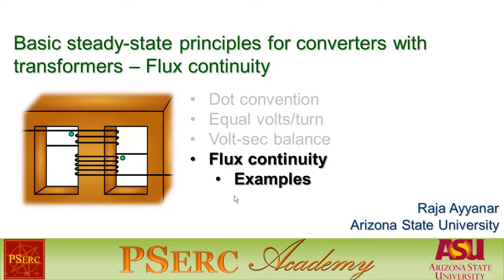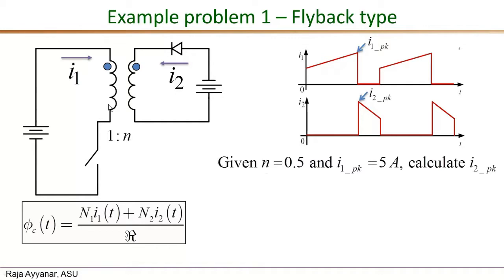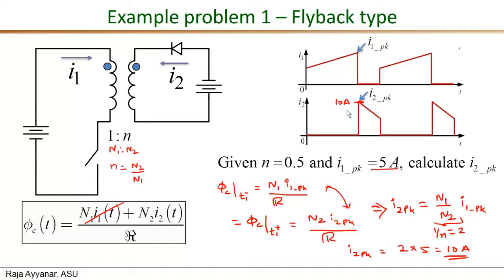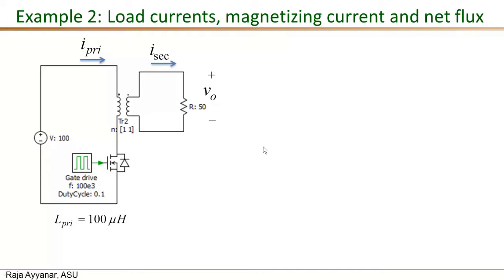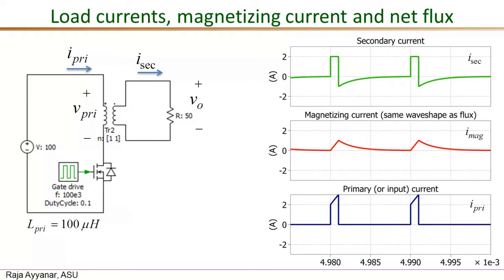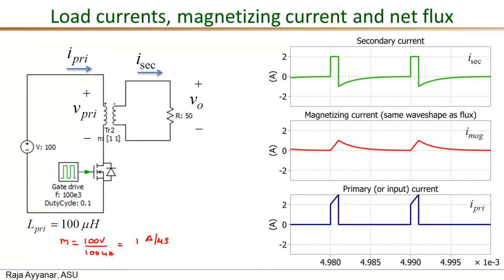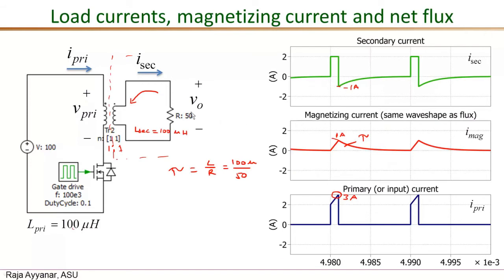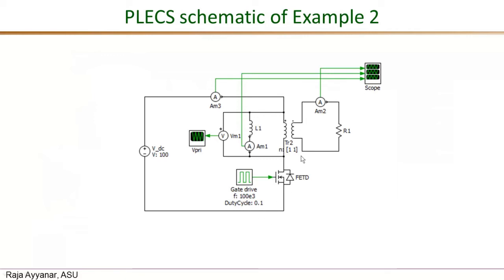Flux continuity examples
Two example problems with simulation on flux continuity